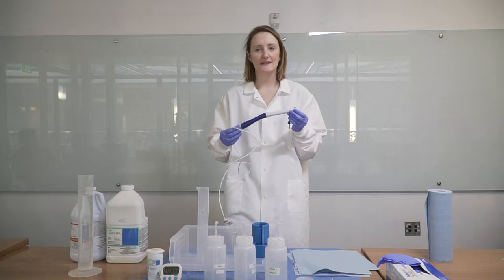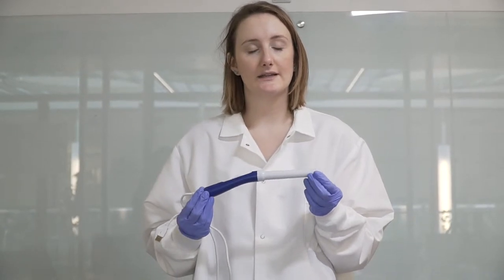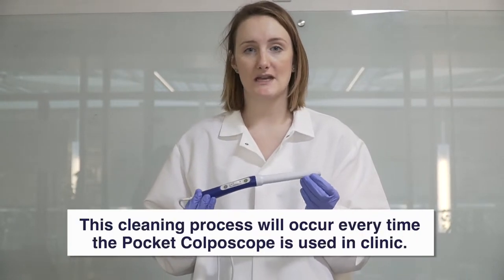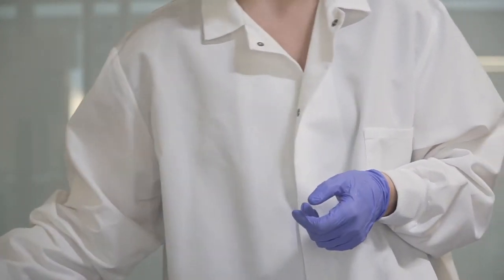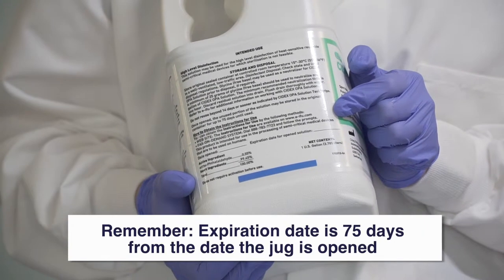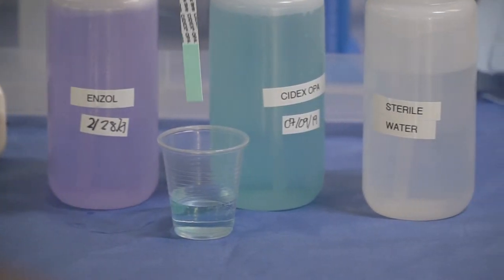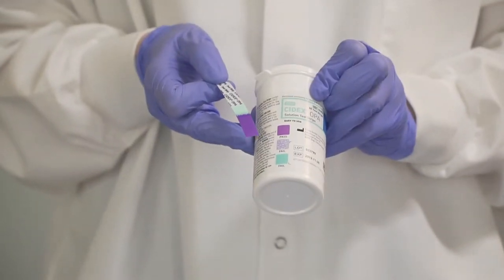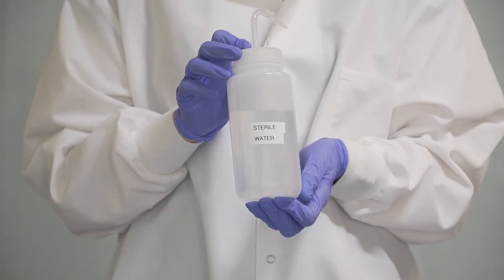[Pocket Colposcope Training] Cleaning and Reprocessing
This video teaches you how to clean and reprocess the pocket colposcope in between use.